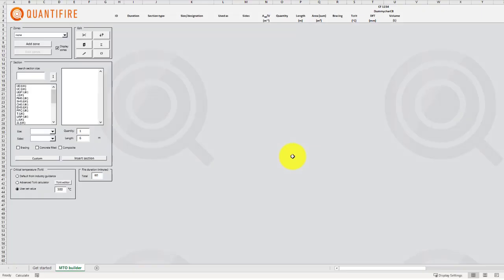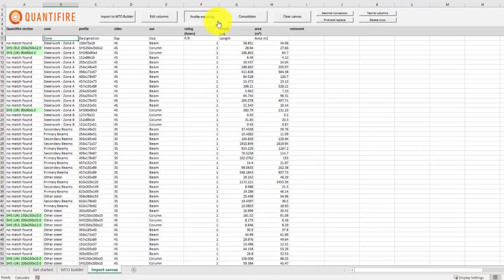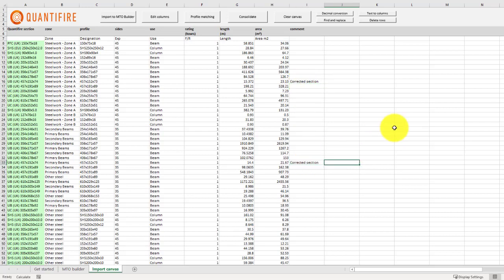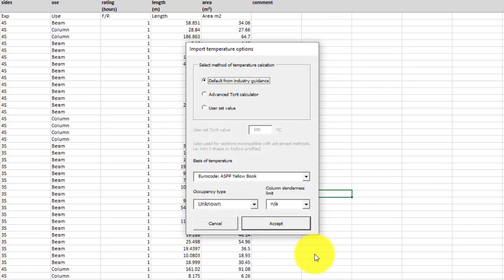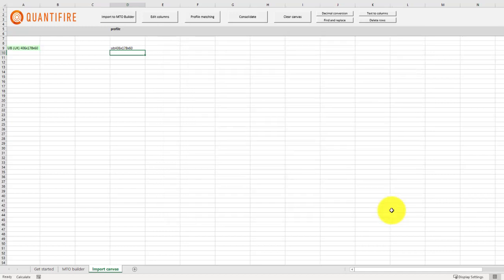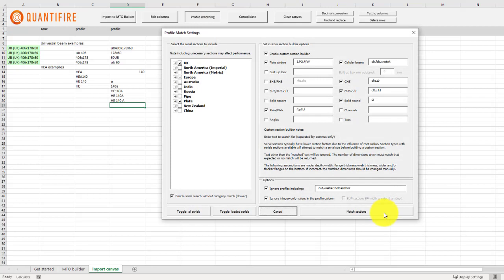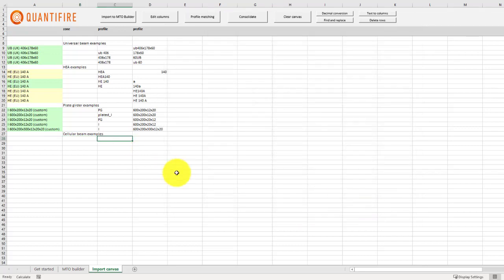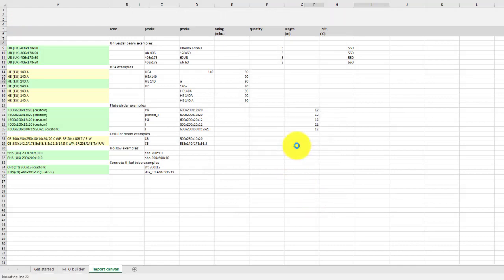Quantifire - Importing Sections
00:40 Importing from a file
01:00 Familiarisation with the import canvas layout
01:25 Column headers and auto-detection
02:13 Profile matching
04:24 Consolidation of long data lists
04:50 Importing from the canvas to the estimate
07:31 Starting with a blank canvas
10:34 Handling non-standard section prefixes